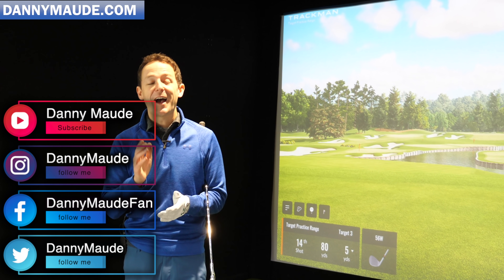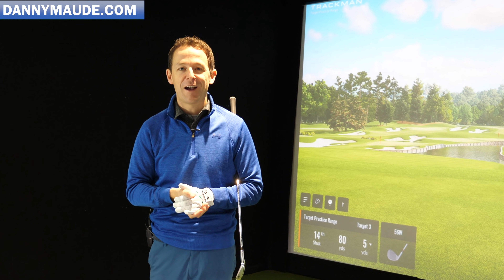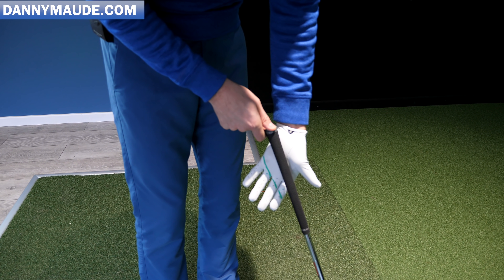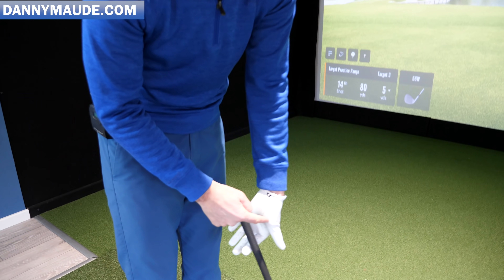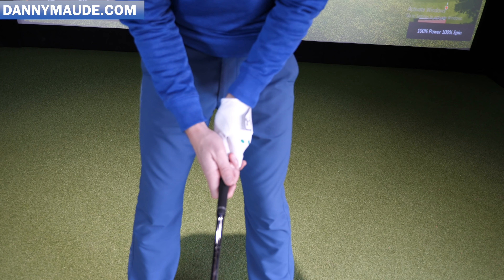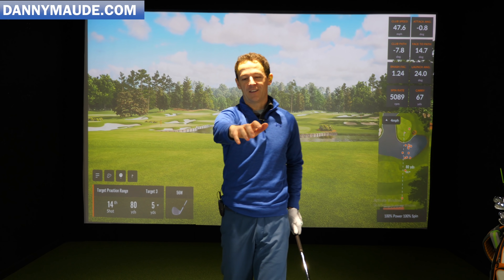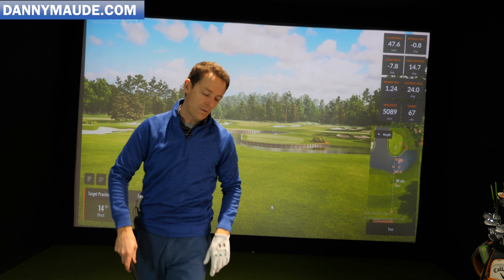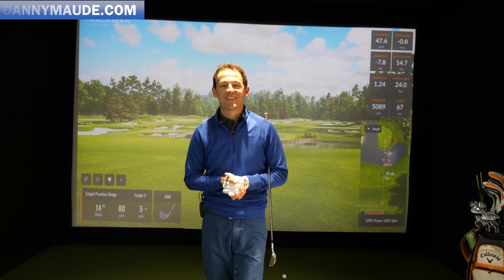HOW TO HOLD A GOLF CLUB CORRECTLY - Golf Swing Basics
Golf Swing Basics - How to Hold the Golf Club Correctly
Danny Maude shows you how to hold the golf club correctly

Can a simple grip change help you to hit driver straight, stop your slice or strike you're irons?

The answer of course is yes!

I've seen slices disappear with one small tweak to a golf grip and just recently one of my students Beverley added 15 yards to her drive by moving the golf grip more into the fingers of her lead hand.

Now you and I both know that grip changes aren't going to work for every golfer, In fact there are some wonderful golfers that play with unorthodox grips but. and it is a big but, these players are rare.

The majority of the best players on the PGA tour or at your home club will usually have a very standard golf grip. Why? Because a great golf grip will help you:

 -  Square the club face and improve your impact position
 -  Help you use the wrists correctly in the swing
 -  Help you swing the club with much more freedom and therefore power

When things go off in my own game the very first thing I will go to is my grip. It's the simplest thing to change and although I know the change is going to feel a little uncomfortable, I also know it will be worth it.

So if you have time go and watch todays video. Yes the subject isn't as exciting as how to blast your ball 300 yards down the fairway but in my opinion a great grip can literally be a game changer.

PRACTICE PLAN
I you like the golf lesson with my compliments you can download the PDF lesson summary and step by step practice plan. Great to take to your next driving range session: Download it for free here:
⛳️ Released at 13:00 GMT

In this lesson we look at 3 things:
1. How to hold a golf club correctly
2. Golf grip driver
3, Golf grip pressure